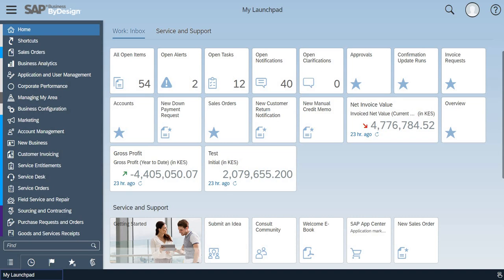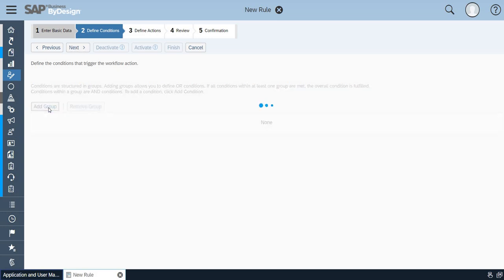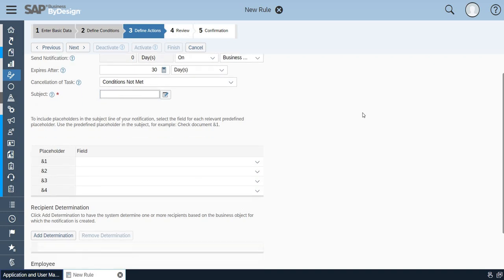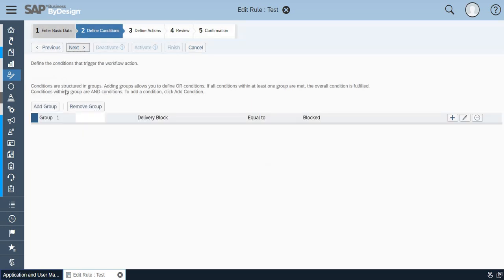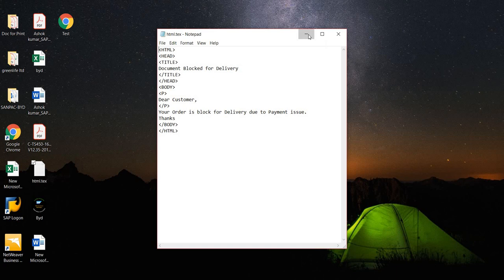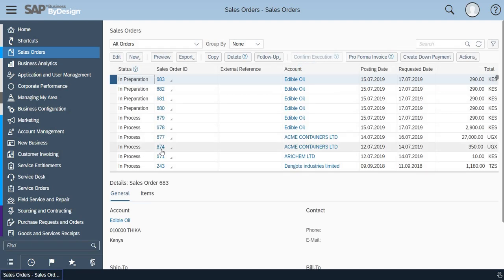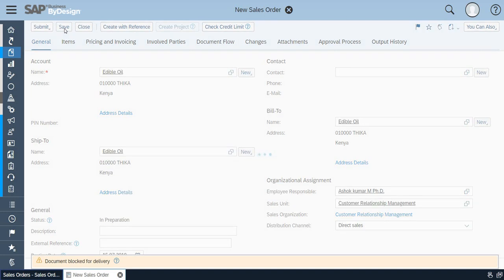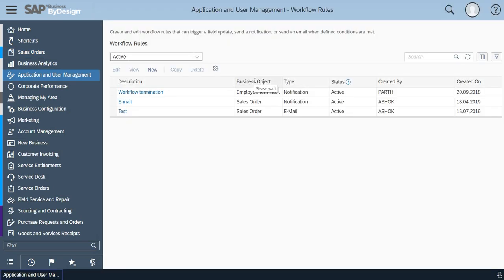How To Create WorkFlow Rules in SAP Business ByDesign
In this video you will be able to learn how to set Workflow rules in SAP Business ByDesign.